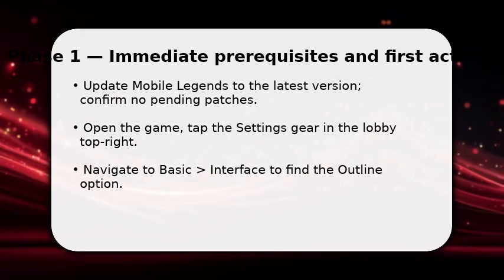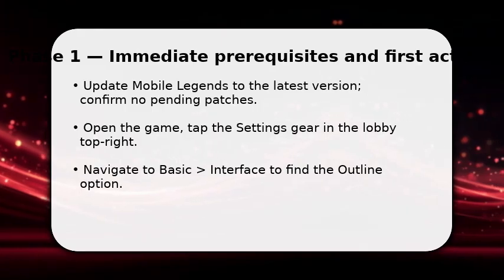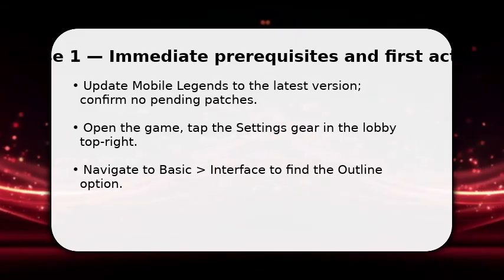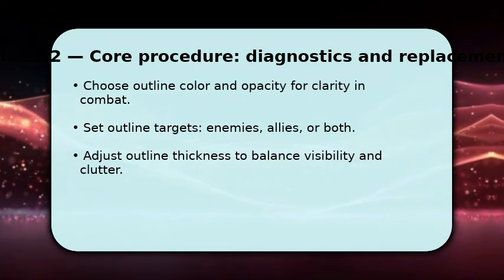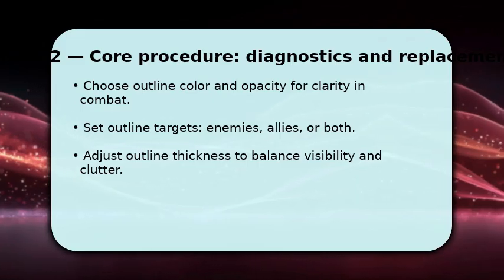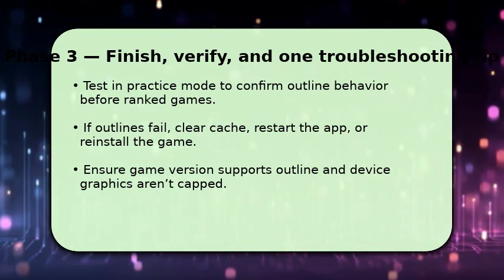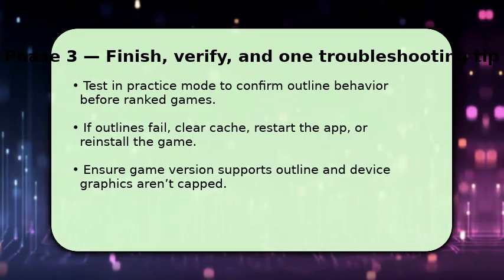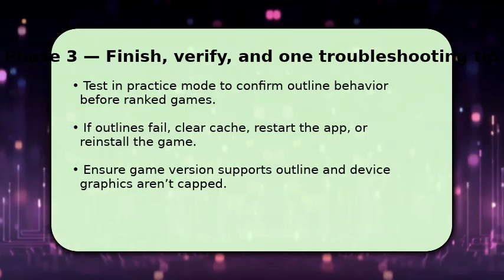How to Turn on Outline in Mlbb (full Guide)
How to Turn on Outline in Mlbb (full Guide) | 🔒 Surfshark VPN Deal — Stay private and secure. $1.99/mo + 3 Months Free ▸

Discover the step-by extricate guide to activating outlines in MLBB, a popular online multiplayer battle arena game. This comprehensive tutorial covers essential tips for beginners and seasoned players alike.

MLBB, outline mode, how to turn on outline, battle Arena Game Guide, activate Outlines MLBB, gameplay Tutorial, multiplayer Battle Arena Settings, turn On Highlight Mode in MLBB, understanding outlining feature, enhance game visuals with highlighted mode